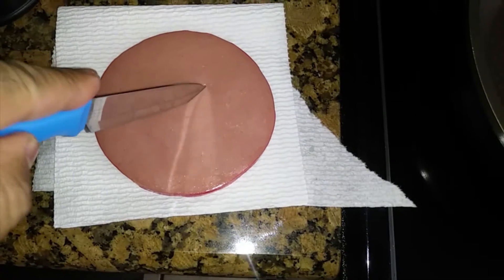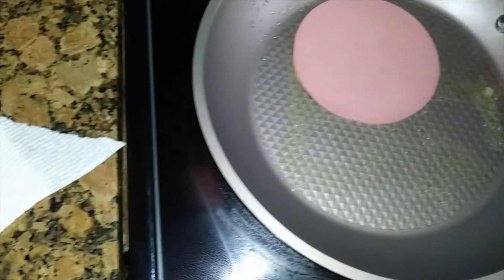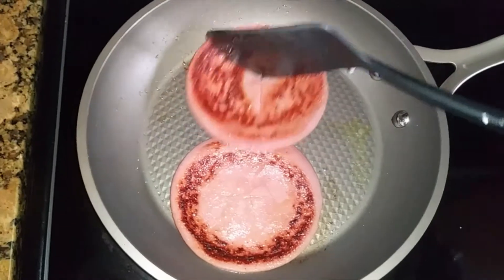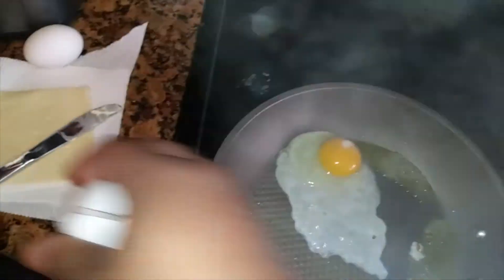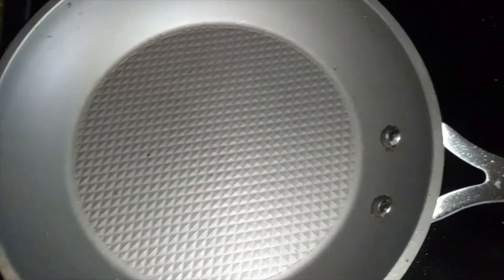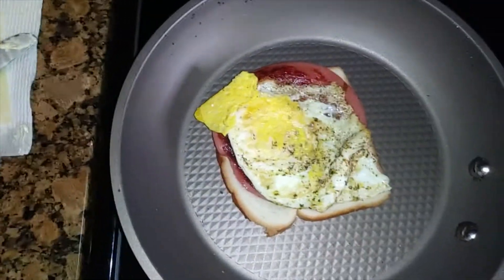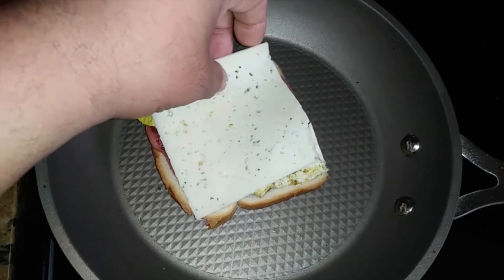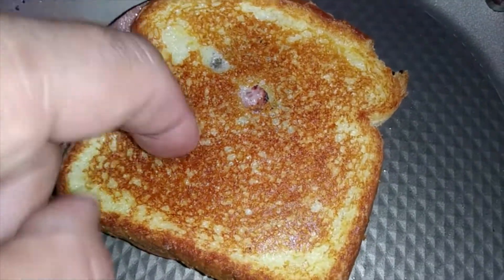Fried Bologna and Egg Sandwich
This is a oldie but goodie that most of a the liberty of eating when time were hard or if you were just learning how cook, this is one of the first things you learned to make. The Fried Bologna and Egg sandwich is a nostalgic reminder of where we started it got you through the day or started the morning off just right.  I did put a little extra on it by adding Havarti Cheese because I'm an adult.